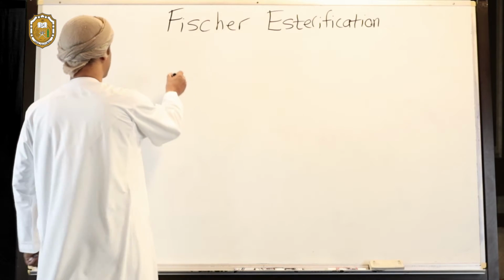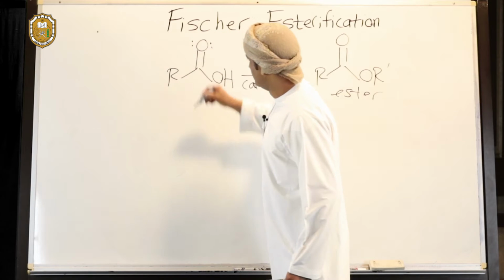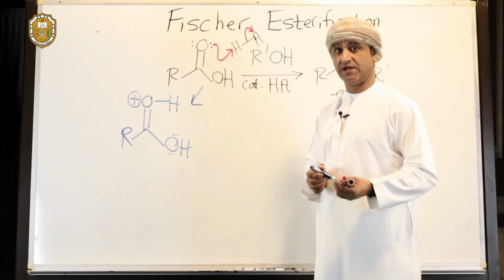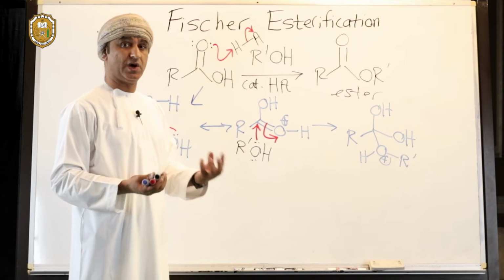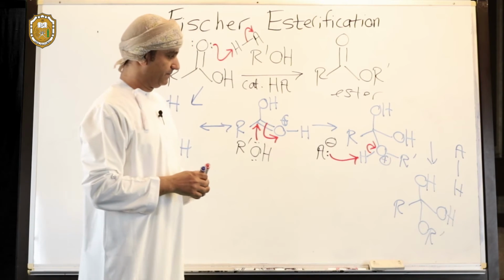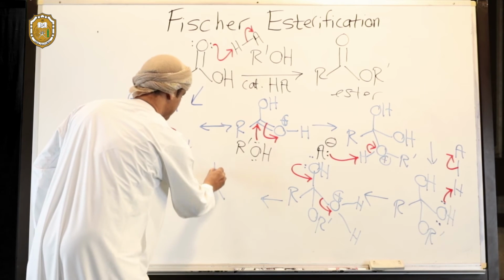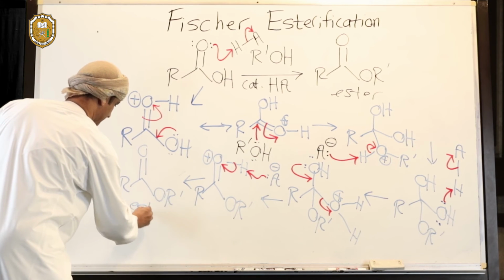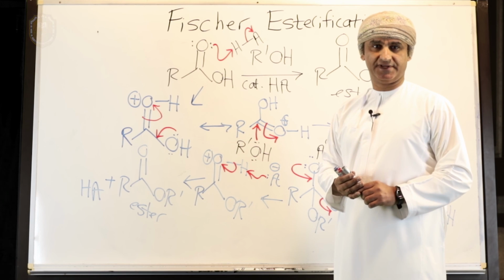Mechanism for the Fischer Esterification Reaction